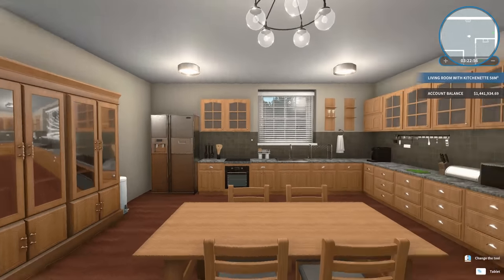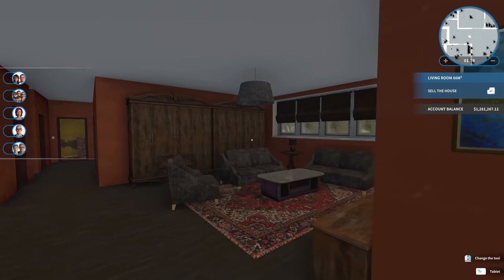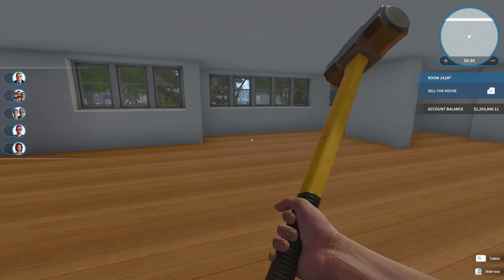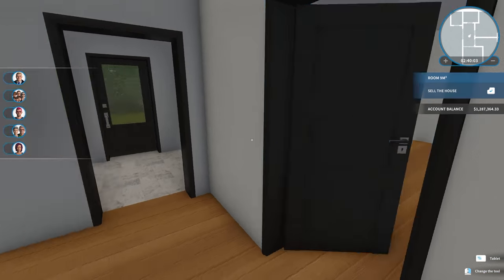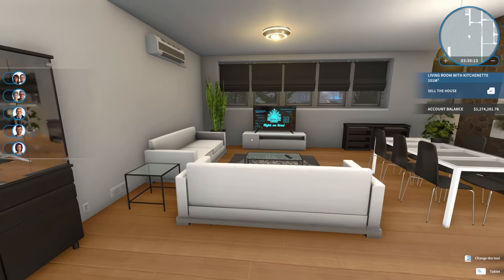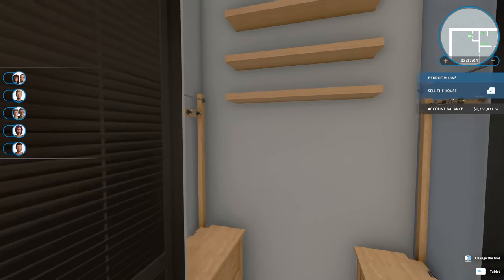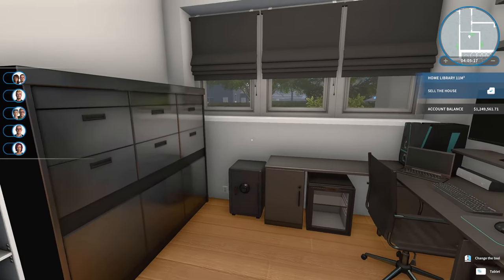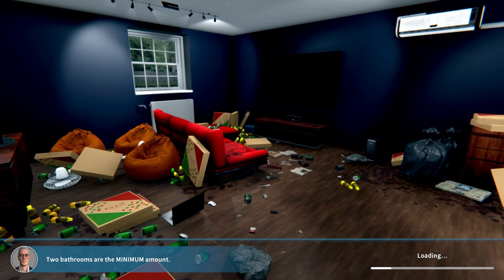We've Been Clickbaited! | Let's Play House Flipper - Ep. 11